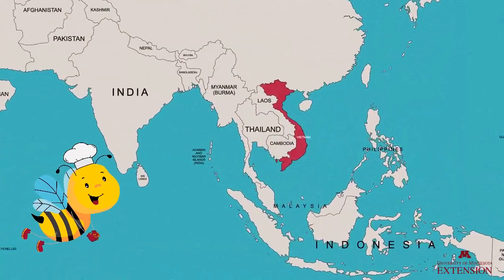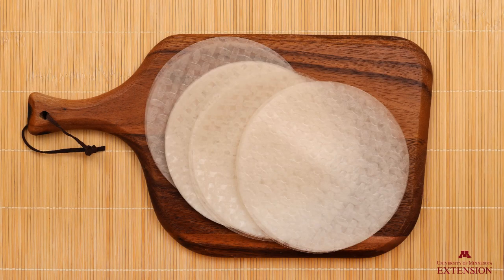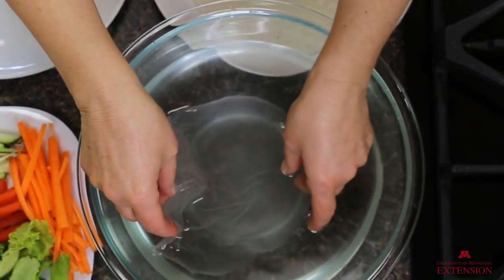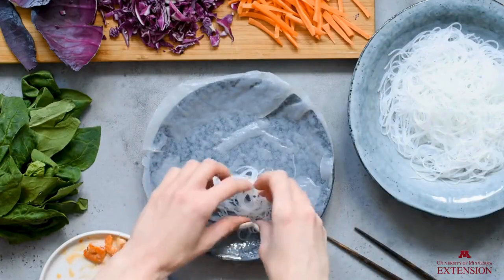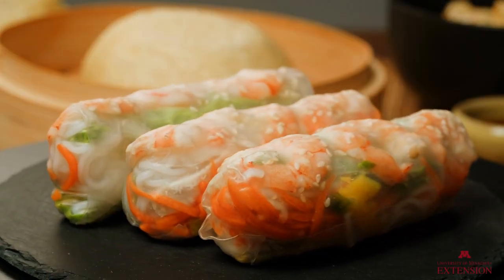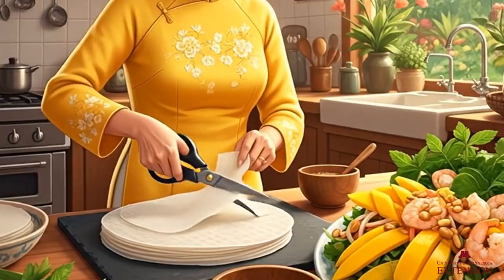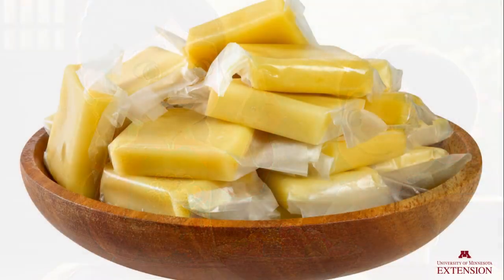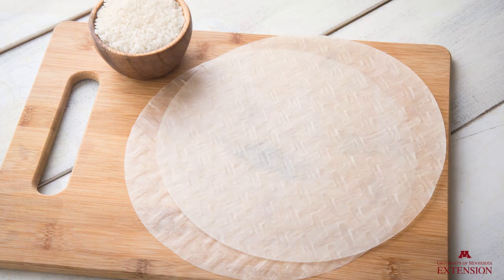Rolling with Rice Paper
Join Rusty in discovering the magic of rice paper in Vietnam.